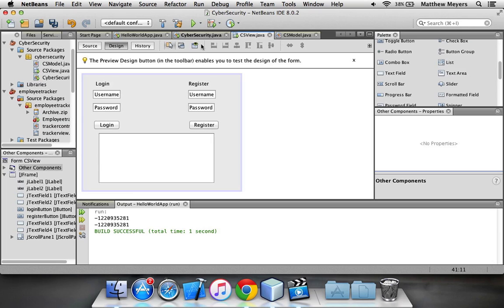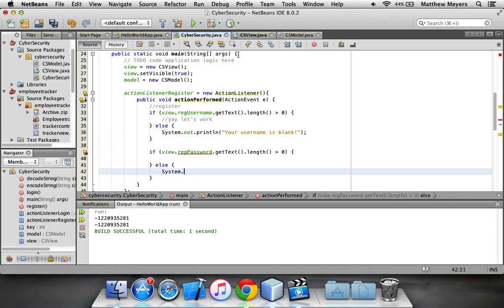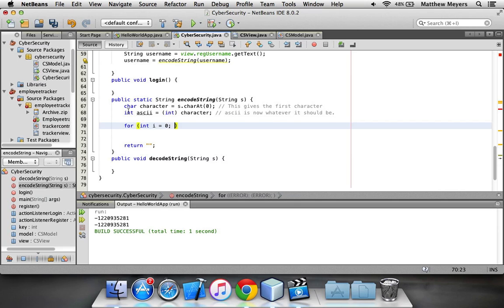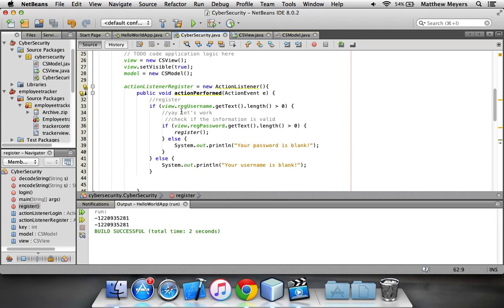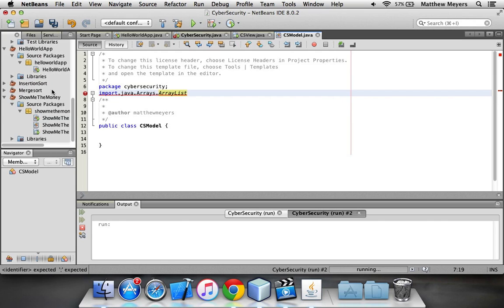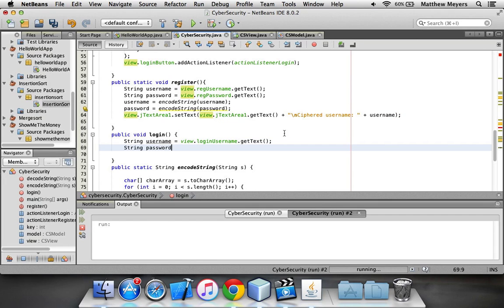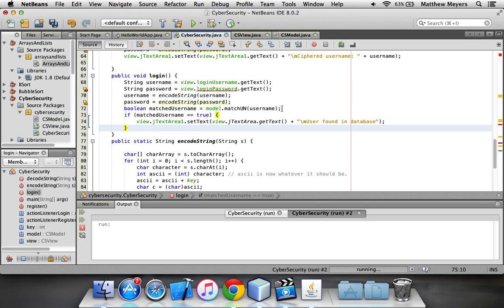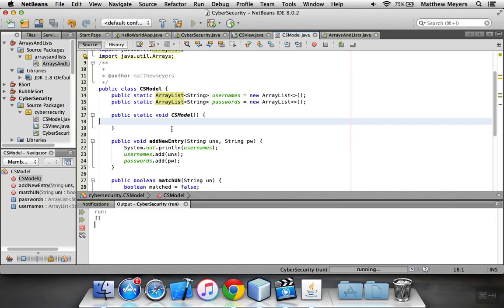4.1 Project Help Video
Learn how to cipher and store information in your 4.1 project.